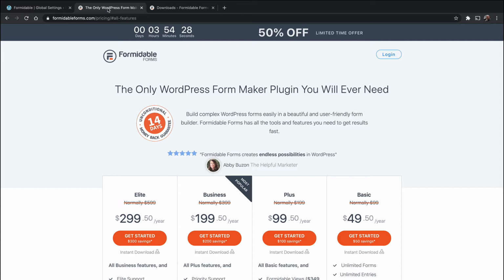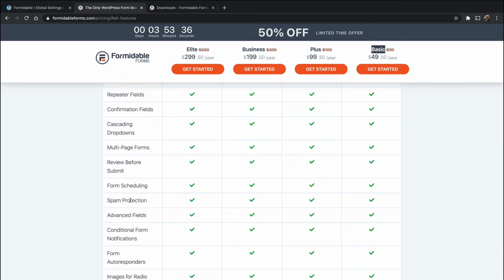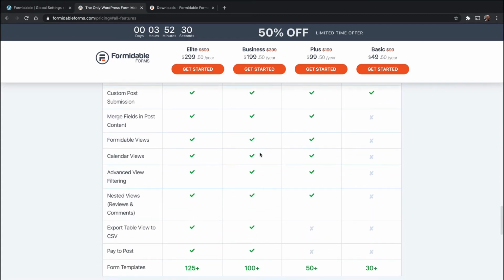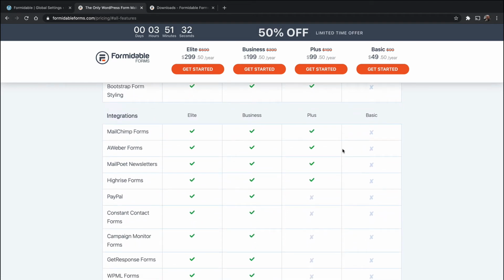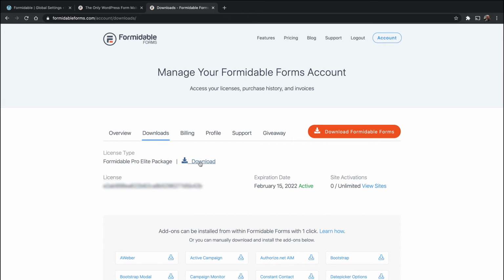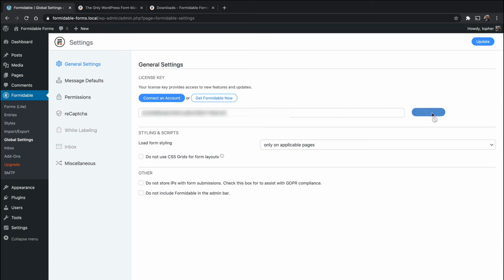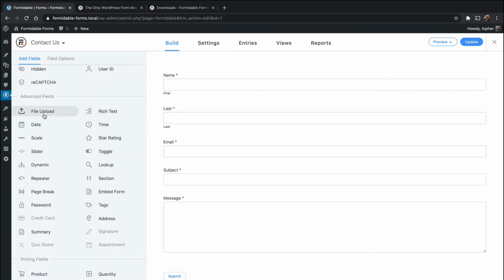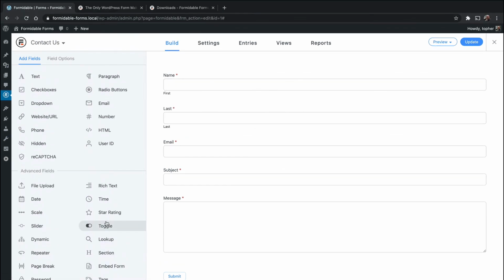06 Learn Formidable Forms - Upgrade to Pro